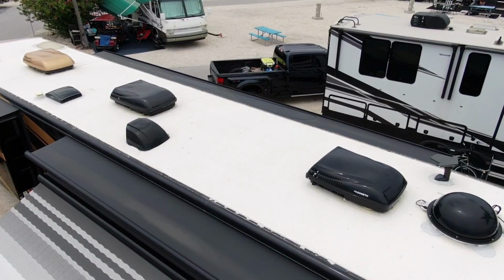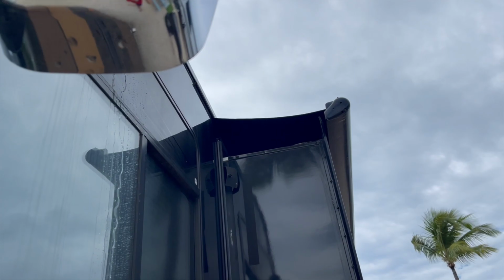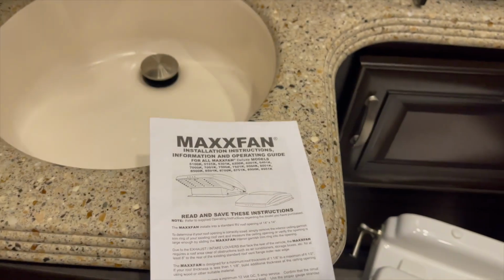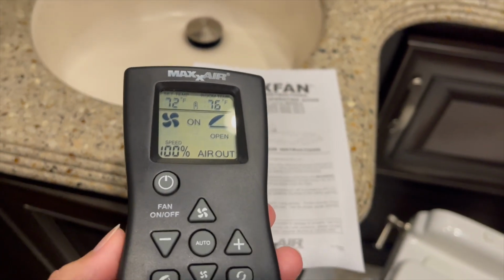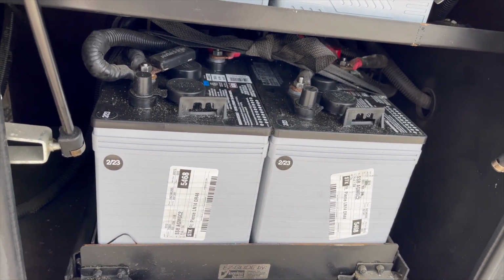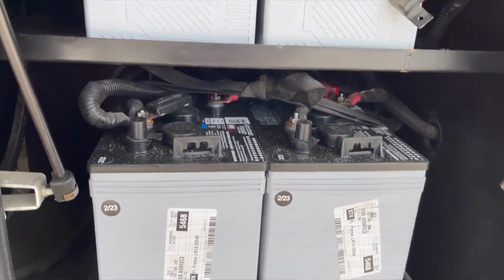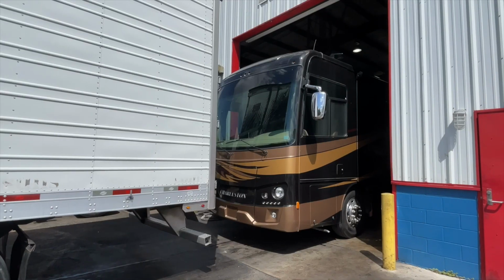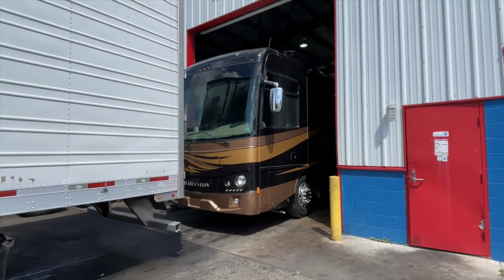House Repairs vs. Luxury RV Upkeep: Which Will Drain Your Wallet Faster?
Hey there, YouTube fam! 🏡🚐 Cheryl here, and I've got a real eye-opener for you today. You've probably wondered about the stark differences between maintaining a traditional house and taking care of a luxurious Class A motorhome. Well, wait no more! In this video, I'm diving headfirst into the nitty-gritty details that nobody talks about.